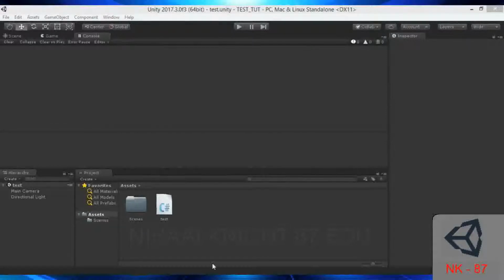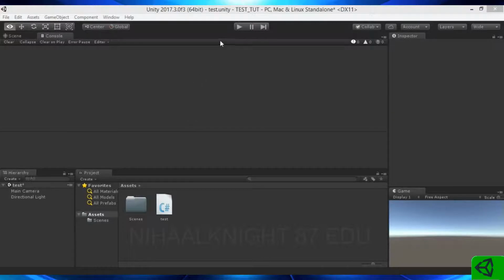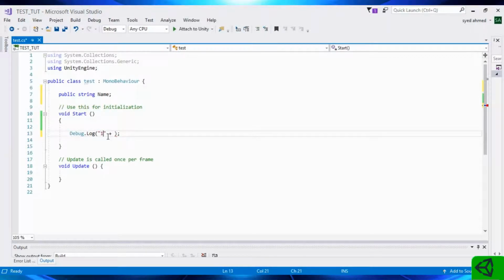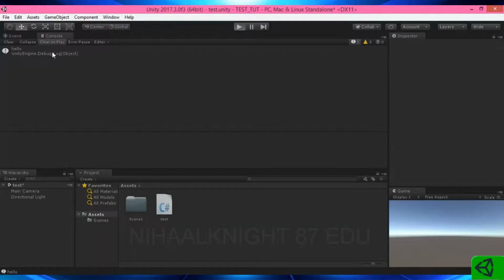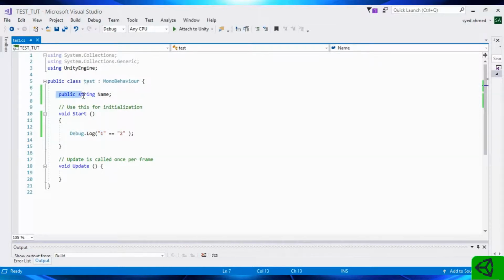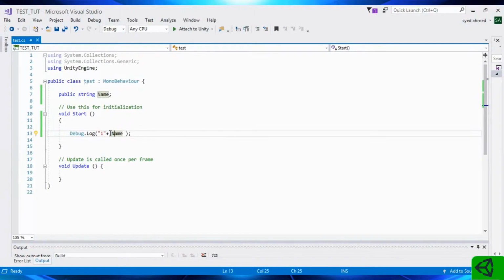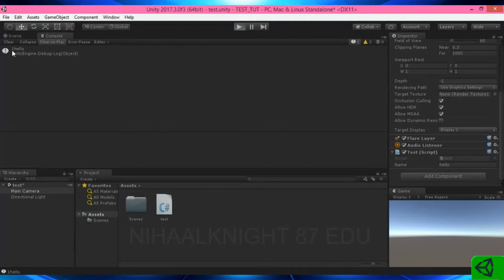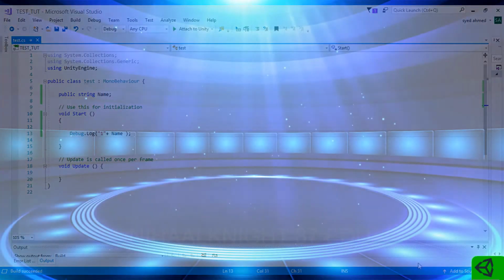How to learn unity C# script Debug calling string(public)Series - 13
HEY GUYS THIS IS THE BEGINNER SERIES IF YOU HAVE SOME QUIRES DO COMMENT BELLOW!! ! !

SERIES - 13 - Debug calling string(public)